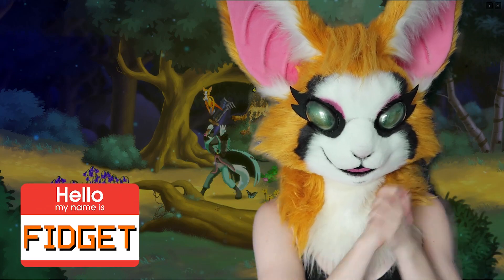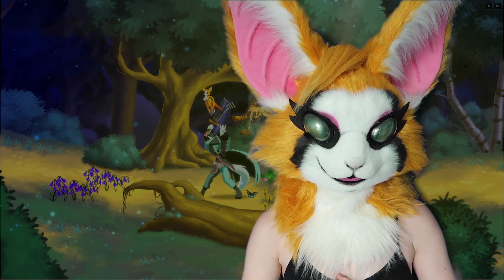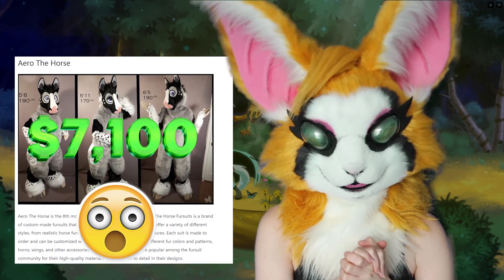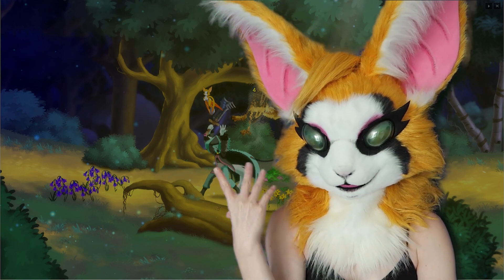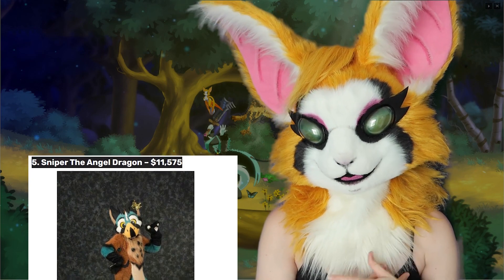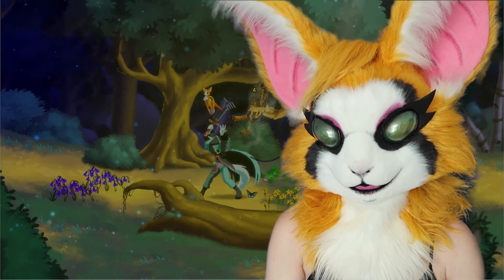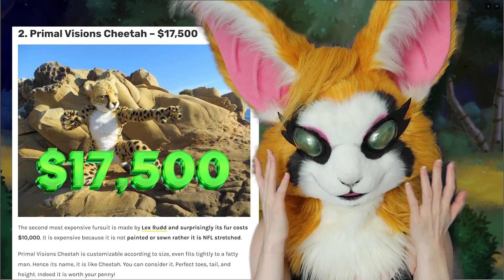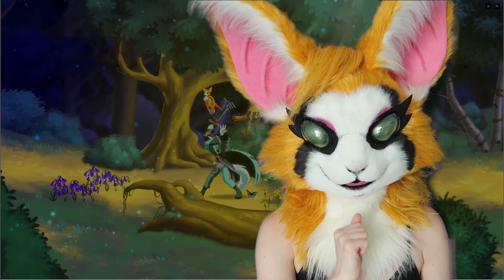EXPENSIVE FURSUITS -- EPISODE 23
Explore the pinnacle of fursuit craftsmanship! In this episode, we're diving deep into the world of expensive fursuits that are nothing short of masterpieces. These extraordinary creations are more than just costumes; they are works of art that redefine luxury in the furry community.

We'll also break down the jaw-dropping costs associated with these bespoke fursuits. These luxurious creations don't come cheap, and we'll explore why investing in one of these unique pieces is worth every penny.

Whether you're a fursuit enthusiast, an aspiring creator, or simply curious about the world of high-end fursuits, this video is a must-watch. Join us on this extravagant journey as we celebrate the artistry, craftsmanship, and sheer luxury of the most expensive fursuits in the world.